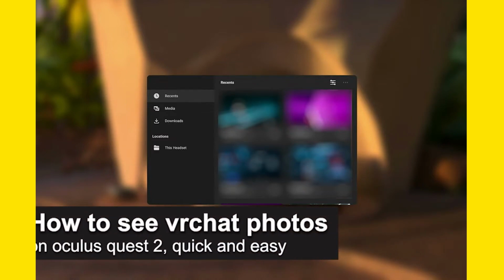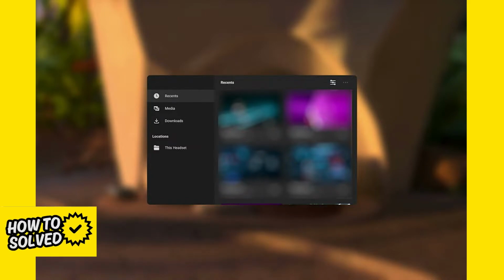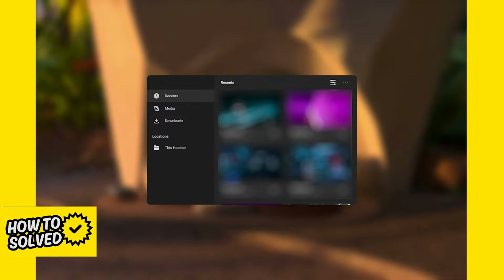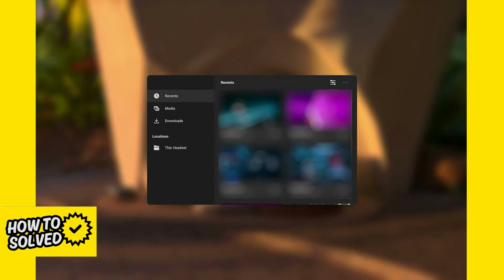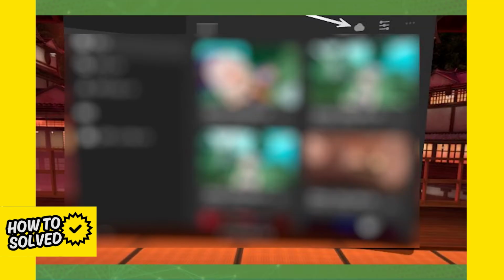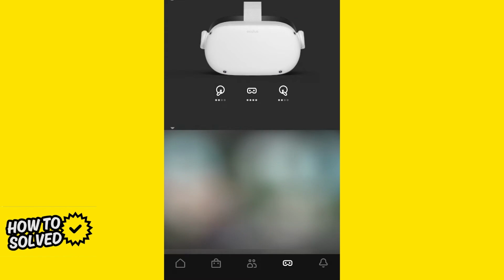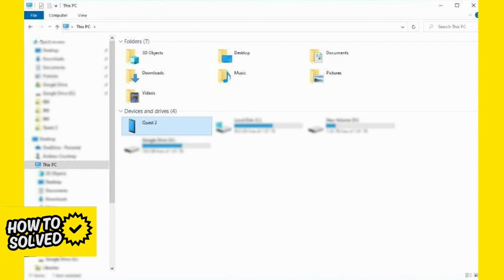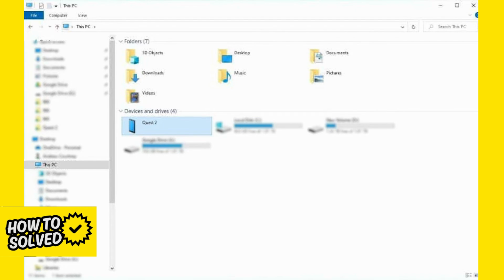[Easy Guide] View VRChat Photos on Oculus Quest 2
In this video I will show you [Easy Guide] View VRChat Photos on Oculus Quest 2